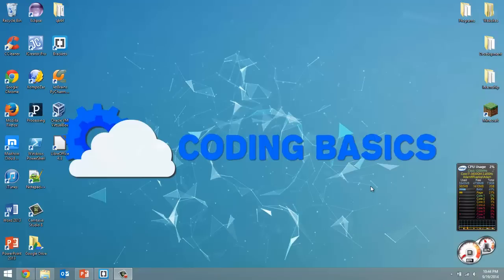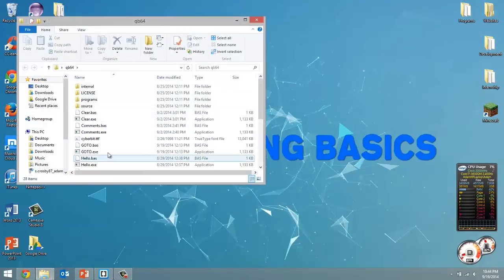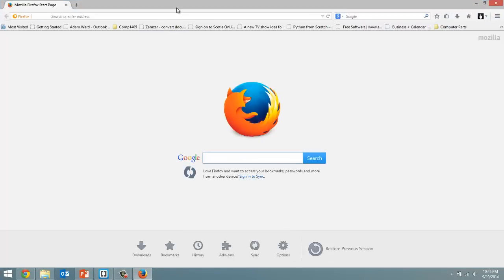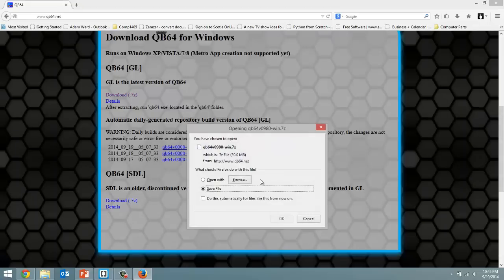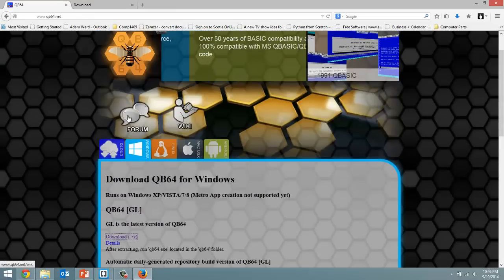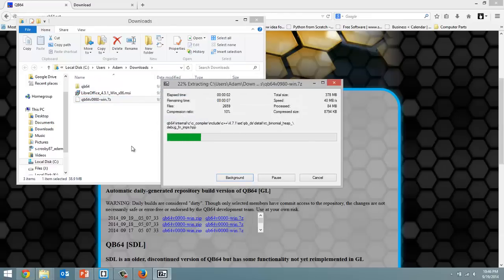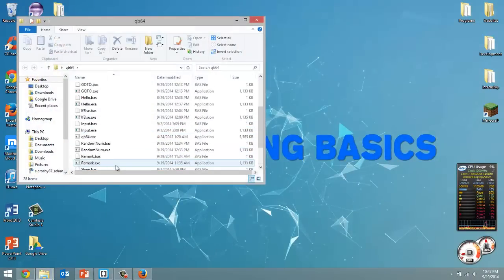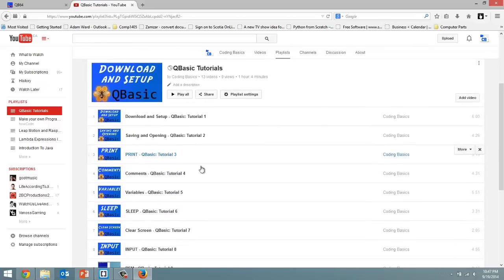How To: Install QBasic on Windows 7 and 8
In this tutorial I show you how to download and install QBasic (QB64) on Windows 7, 8, and 8.1.